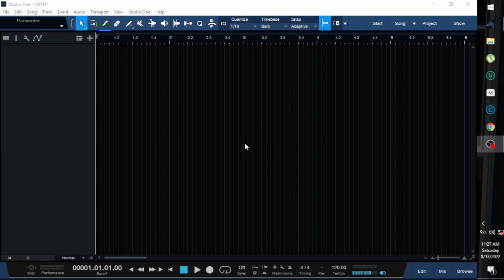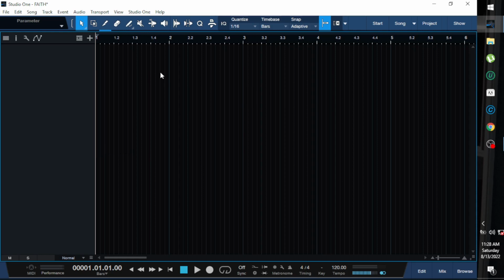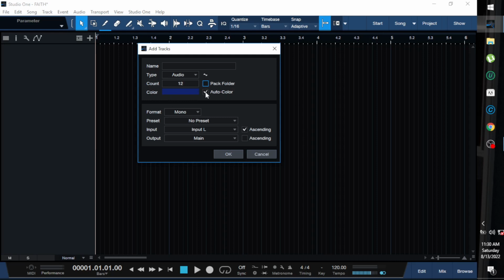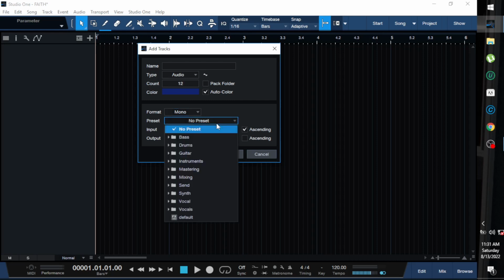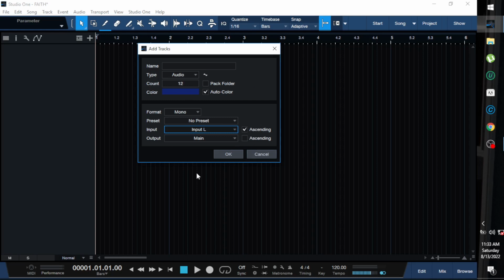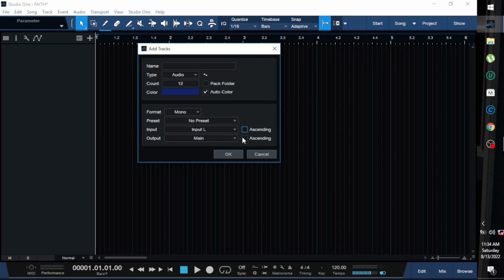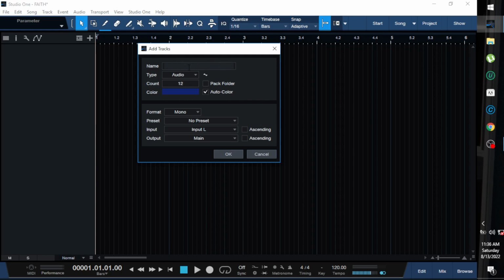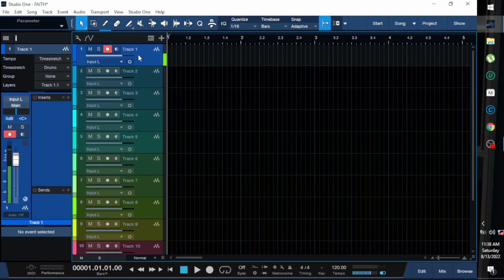STUDIO ONE - BEST EVER TUTORIAL PART 2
Reach us out in case you need any special help in more advanced lessons or other services like mixing and mastering on: